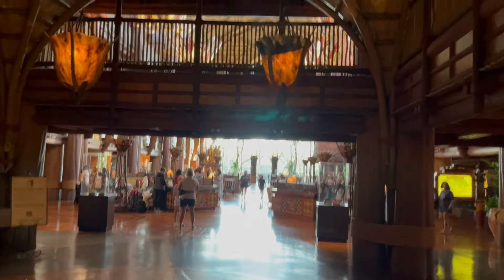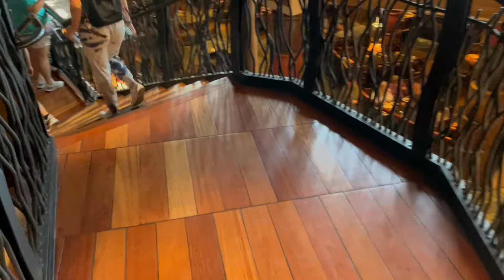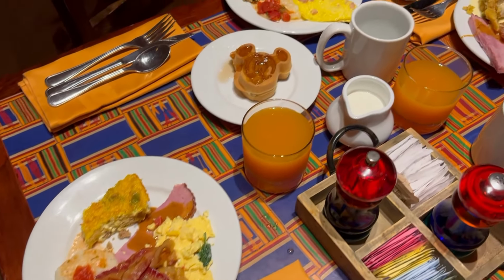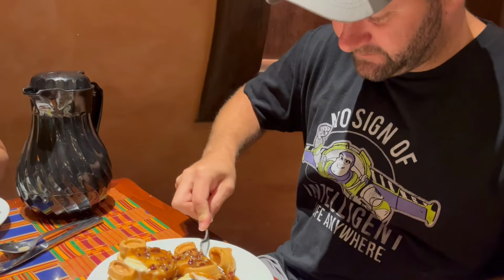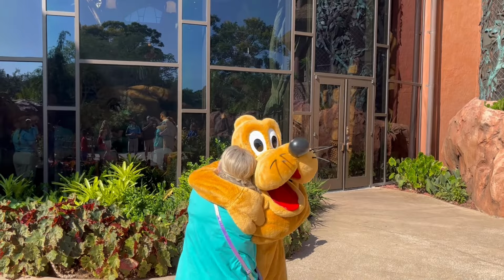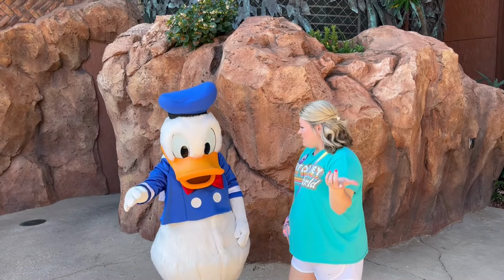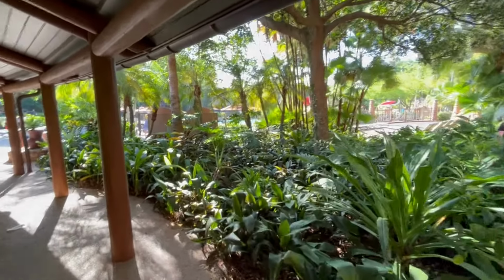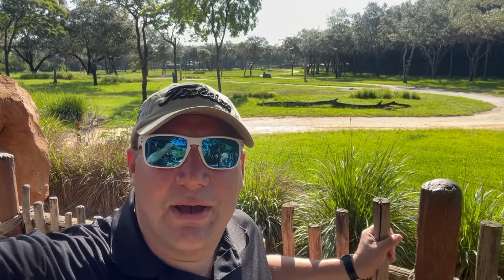Breakfast Buffet in Disney World at Boma Flavors of Africa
The In a Disney State of Mind crew head over to Boma Flavors of Africa in Animal Kingdom Lodge to get what might be our favorite breakfast buffet on all of Walt Disney World property! Boma and tour the grounds of Animal Kingdom Lodge. Along the way we checkout the animals as well as enjoy character meet and greets.

Remember that this restaurant is part of the Disney Dining Plan 2024. If you are thinking about this and other amazing restaurants you may want to look into the 2024 Dining Plan at Disney to see if it might work for you and your family. The Disney Dining plan is not for everyone and so do your homework to find out if it is for you.